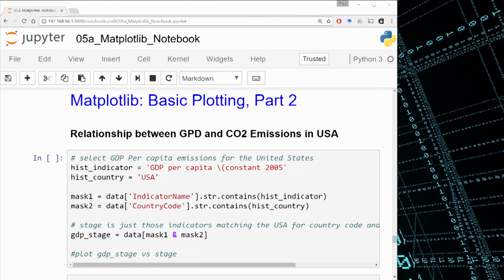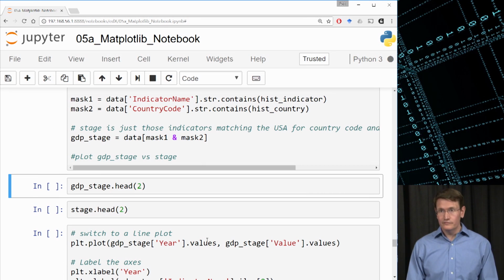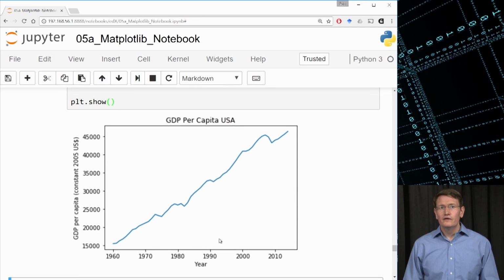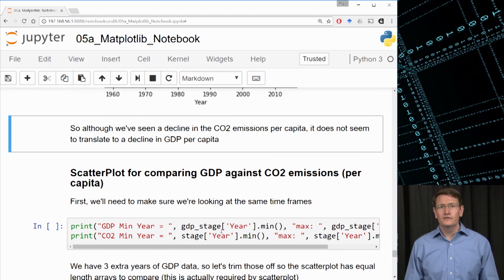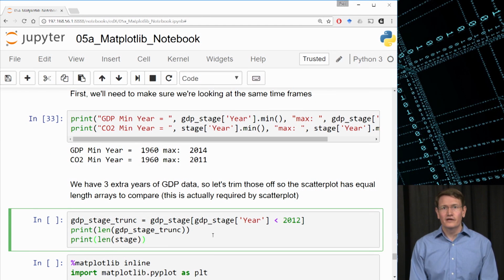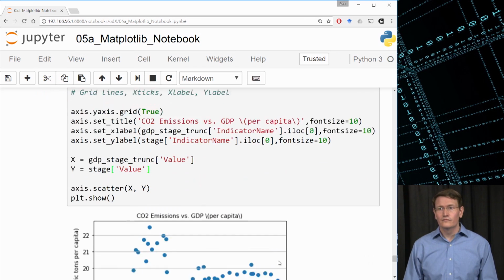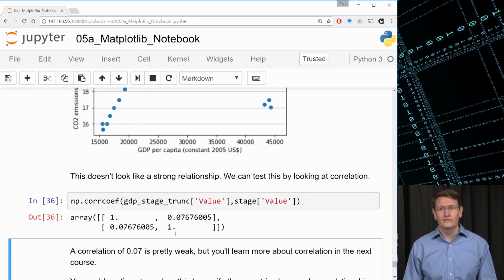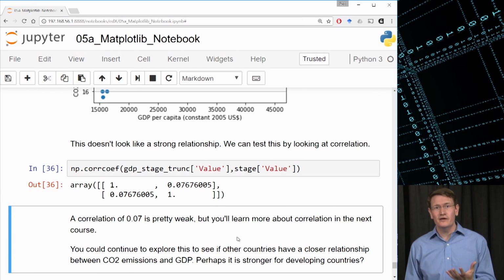UCSDSE202017-V000600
Data_Science_2017_W5_L2_V4_1.mp4